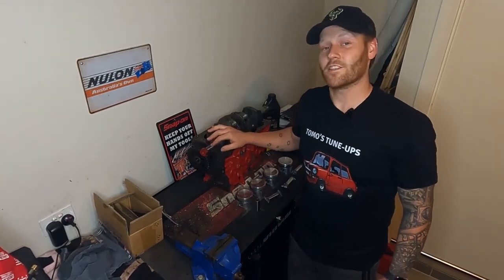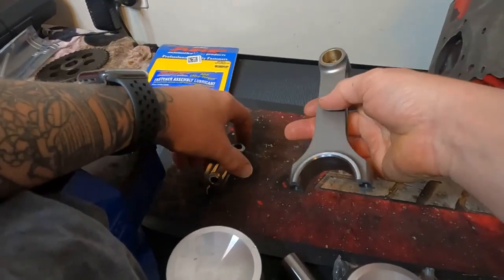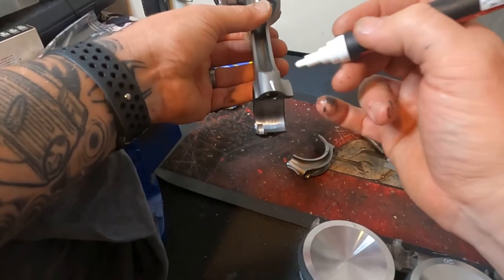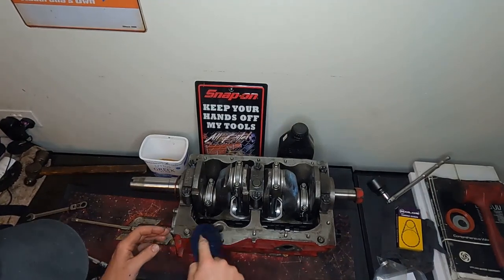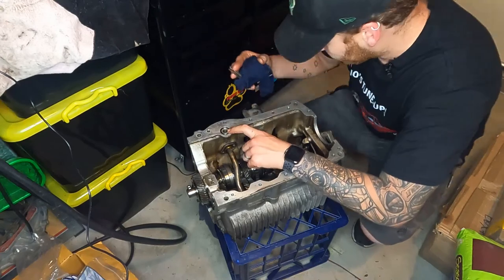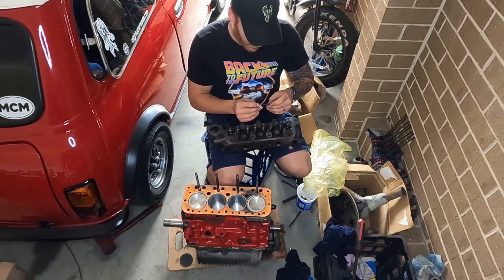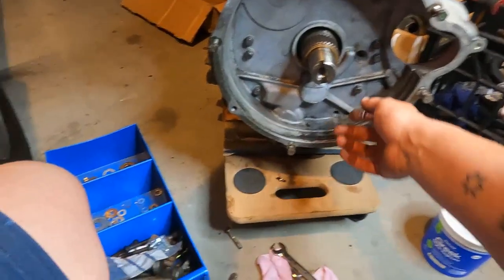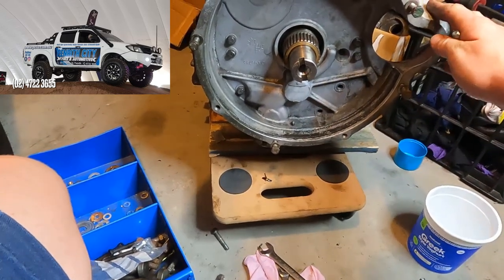Classic Mini 1275 A+ Engine Build for a Subscriber - Part 6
Gday and welcome to Tomo’s tune ups

On this episode, Tomo shows you how to install the conrods to pistons, refit the conrods to the crankshaft and the reassembly process to start putting it all back together on an engine for a subscriber. Always ensure new gaskets and o’rings are fitted. This needs to be done with great precision and accuracy using torque wrenches and specific parts to suit.

All advice given should be taken into consideration with your knowledge and experience with automobiles. Always consult your workshop manual or professional advice before attempting modifications to your vehicle.

Proudly bought to you by Penrith City Tyres and Automotive along with Sinclair Hyundai.